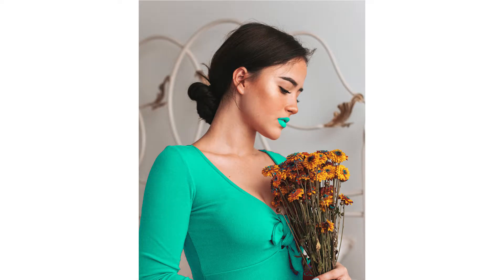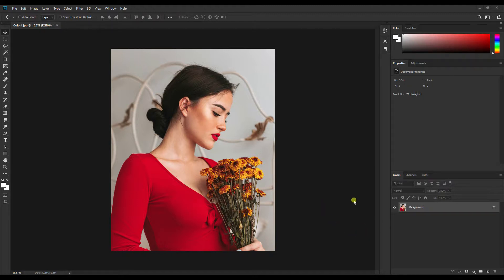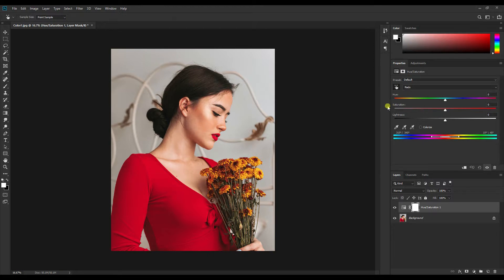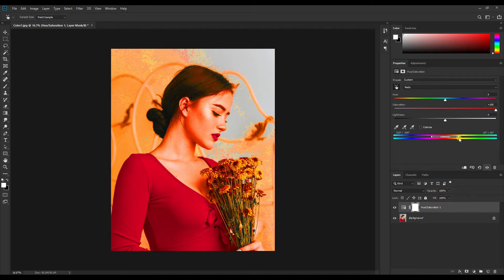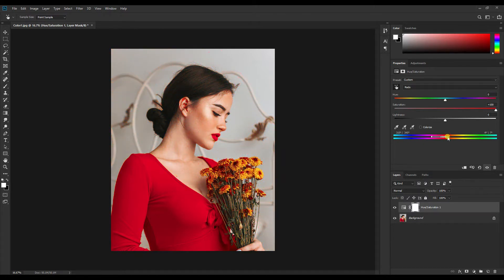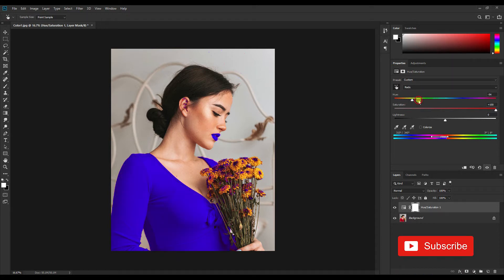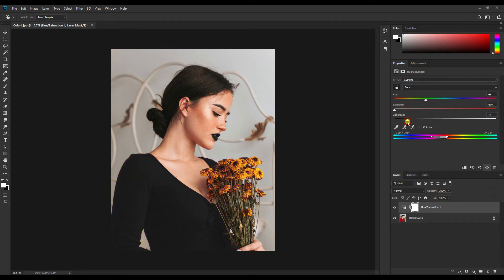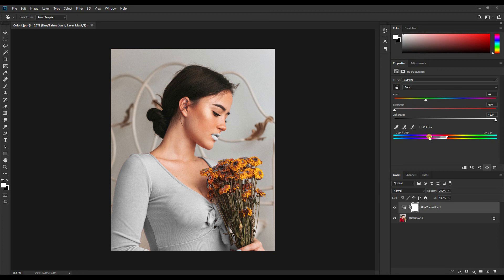Change a color to any color | Quick Tutorial | Adobe Photoshop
An easy tutorial for complete beginners to change a color to any color in Photoshop.